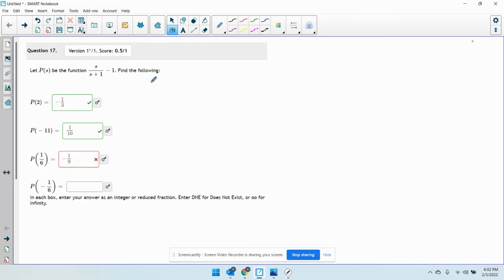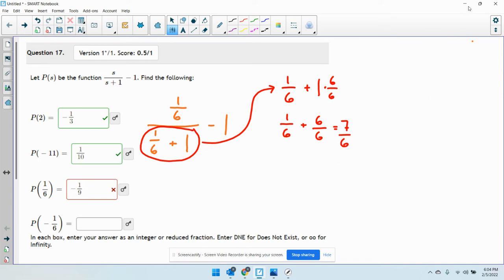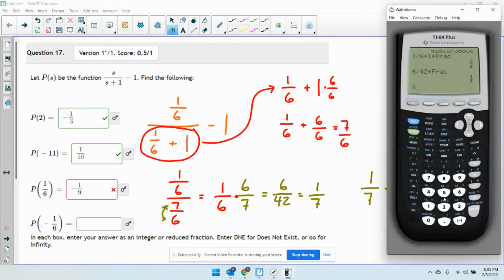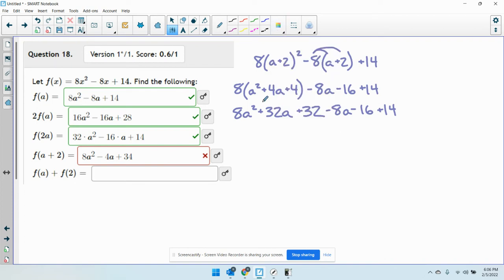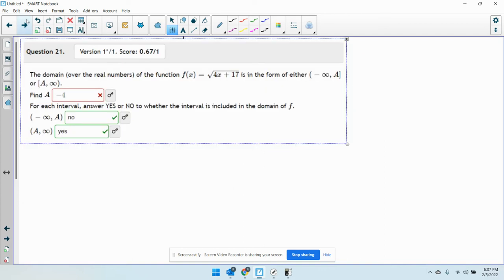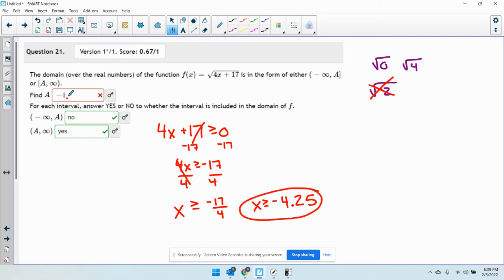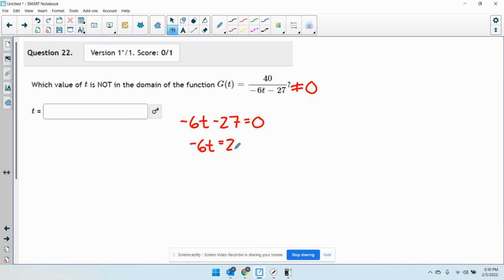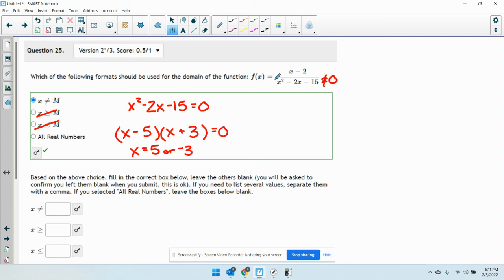MAT161: Chapter 1 - Domain and Evaluating Functions